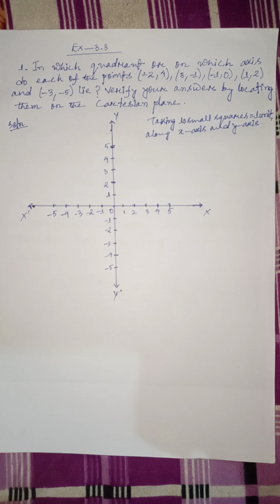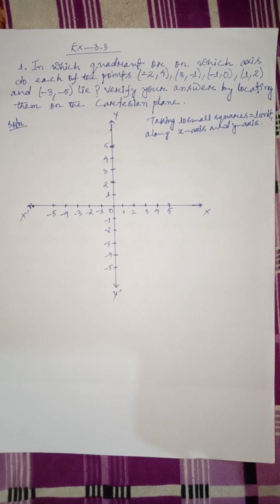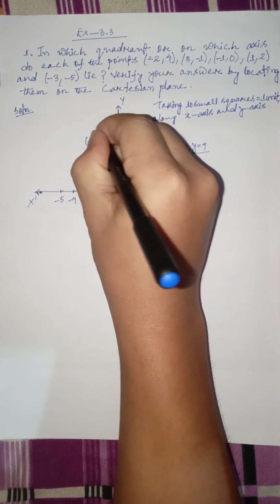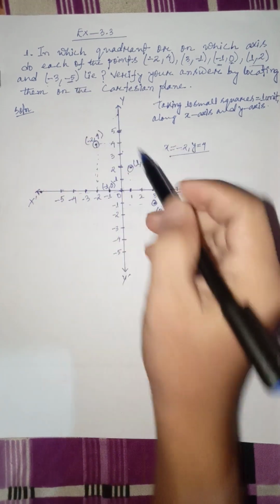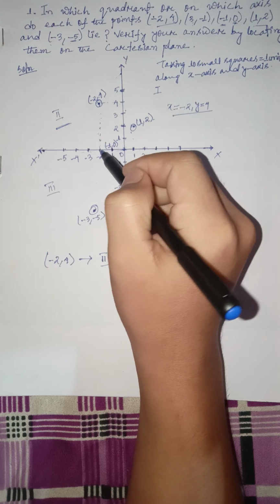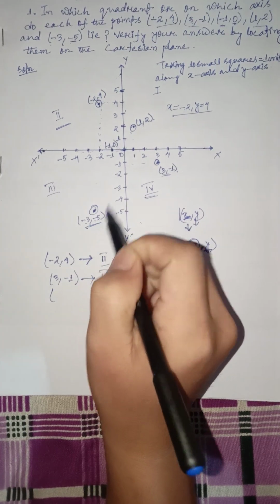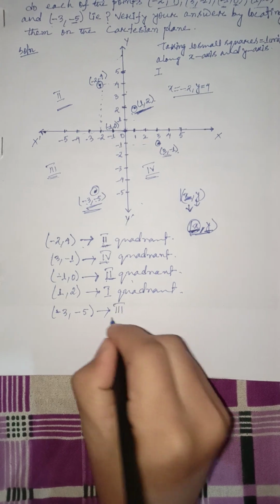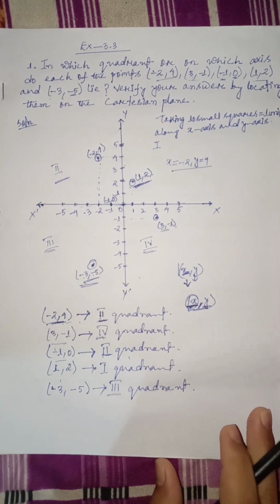CLASS 9 MATH (NCERT)||COORDINATE GEOMETRY||CHAPTER 3